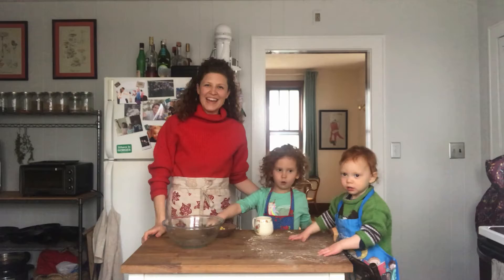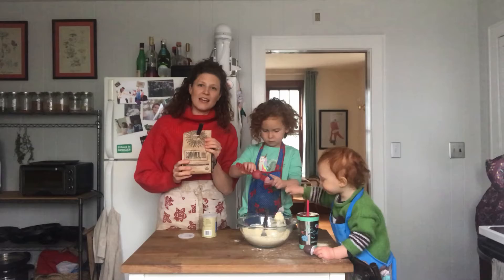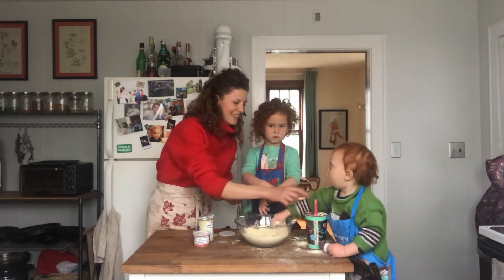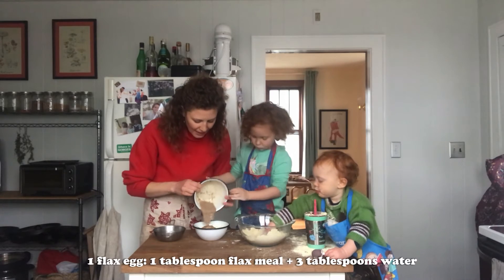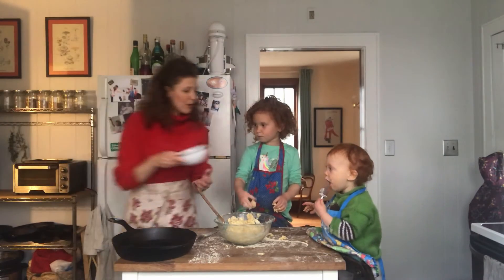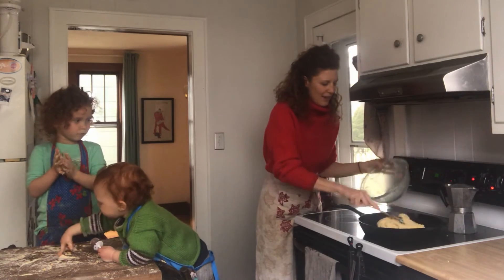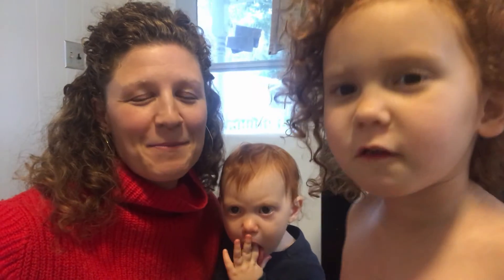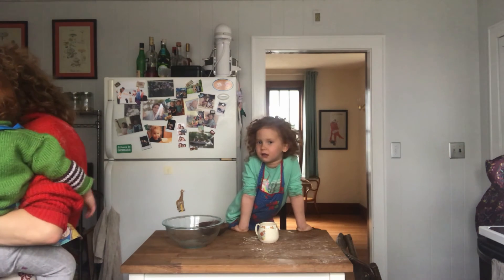Easy Skillet Cornbread Recipe | Gluten-Free & Kid-Approved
Learn how to make an Easy Stovetop Skillet Cornbread…with kids! This 1-bowl recipe comes together in minutes and includes an egg-free alternative.